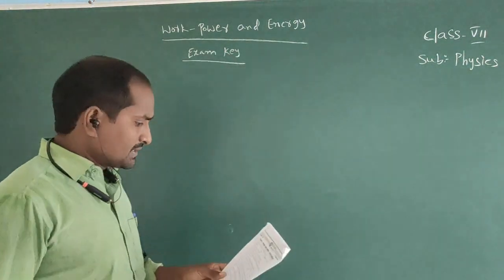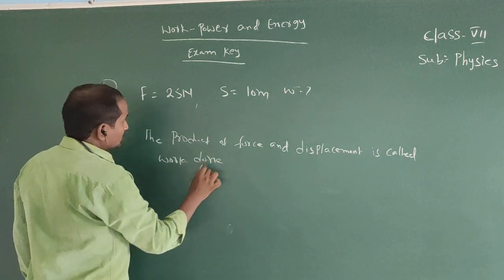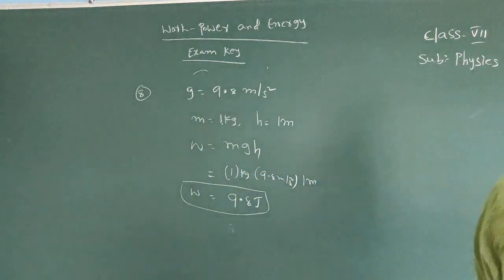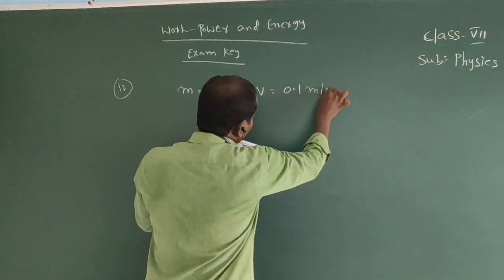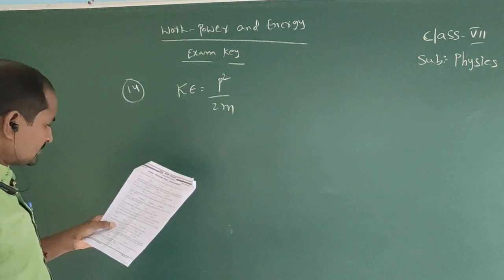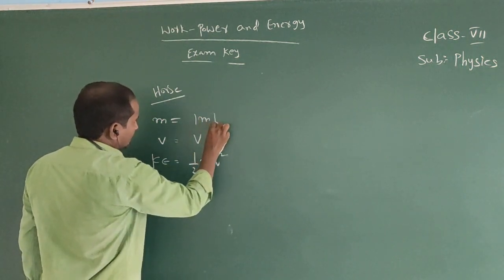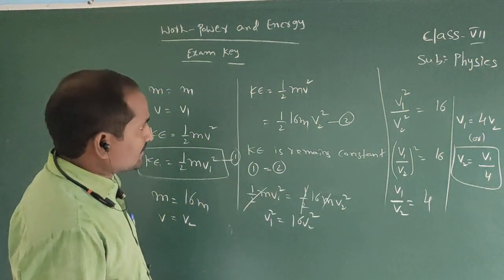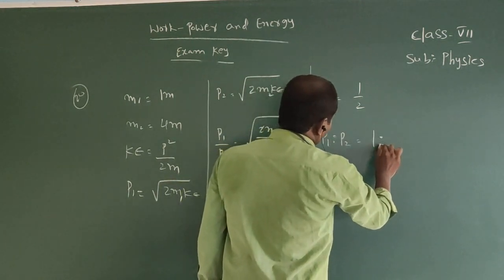EXAM A+B OK